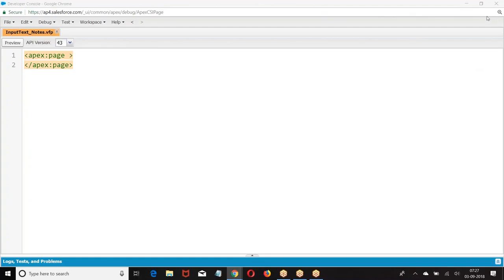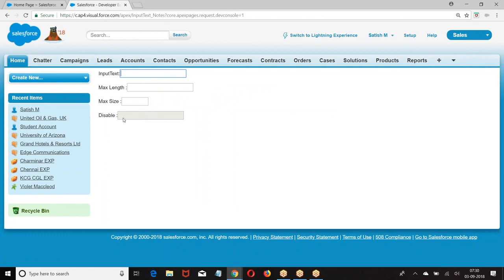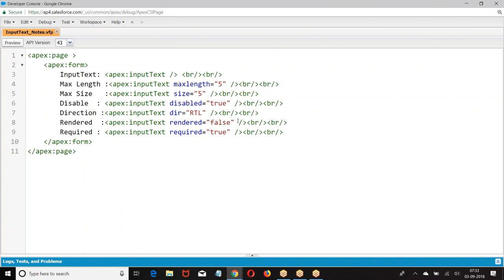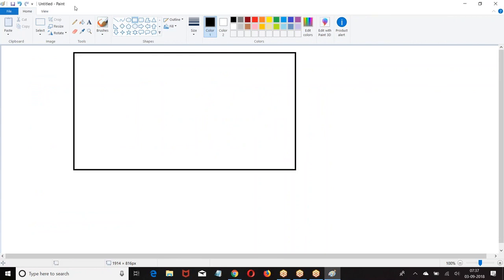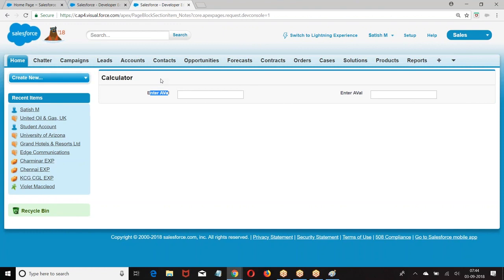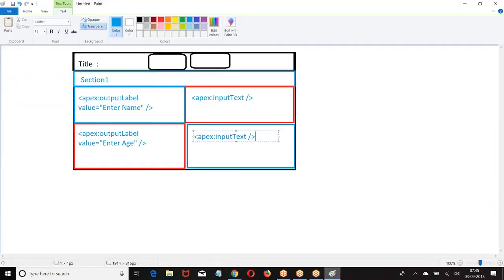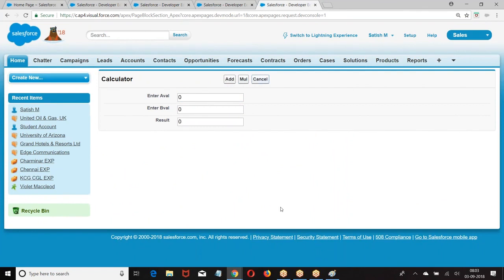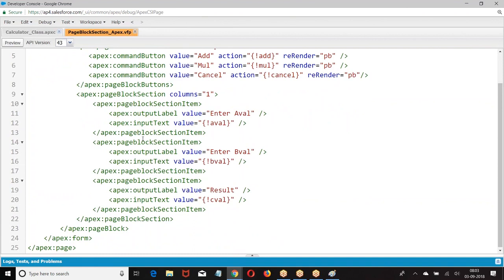8. Input Text concepts in Visualforce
Input Text concepts in Visualforce